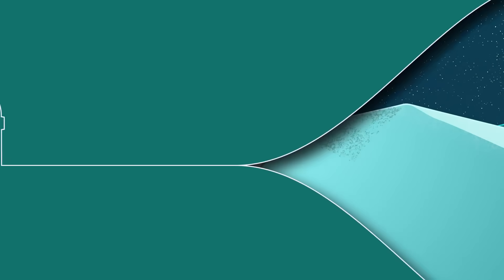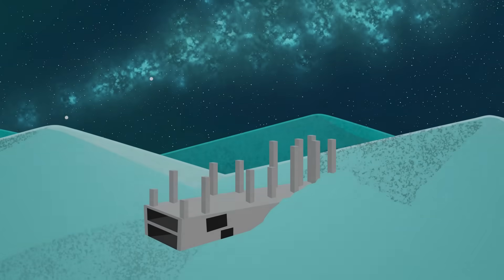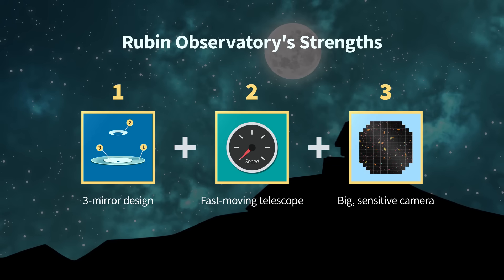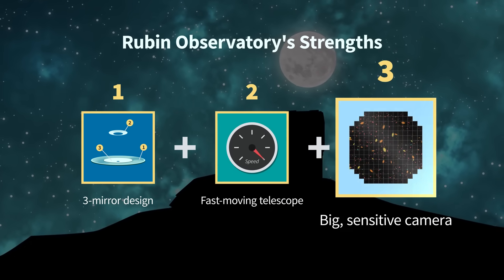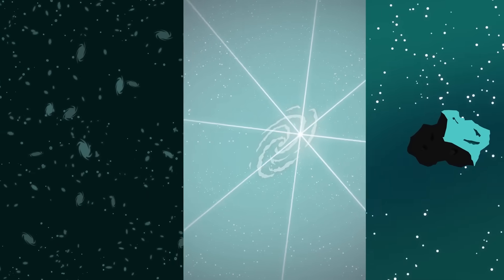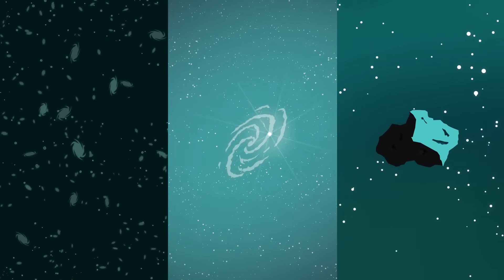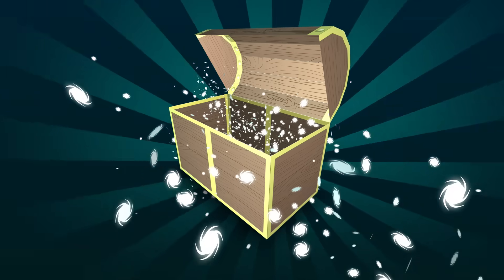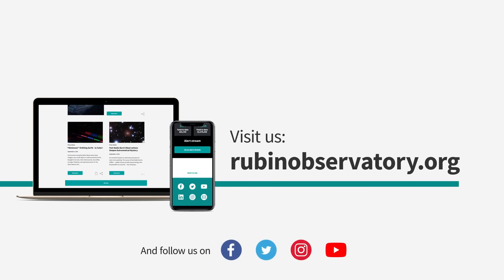Catching the Universe in Action | Vera C. Rubin Observatory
The NSF-DOE Vera C. Rubin Observatory is a new astronomy observatory on Cerro Pachón, a mountain in northern Chile. With so many observatories already in existence around the world, why are we building another one?

Rubin Observatory is a joint initiative of the National Science Foundation (NSF) and the Department of Energy (DOE). Its primary mission is to carry out the Legacy Survey of Space and Time, providing an unprecedented data set for scientific research supported by both agencies. Rubin is operated jointly by NSF’s NOIRLab and SLAC National Accelerator Laboratory (SLAC). NOIRLab is managed for NSF by the Association of Universities for Research in Astronomy (AURA) and SLAC is operated for DOE by Stanford University.